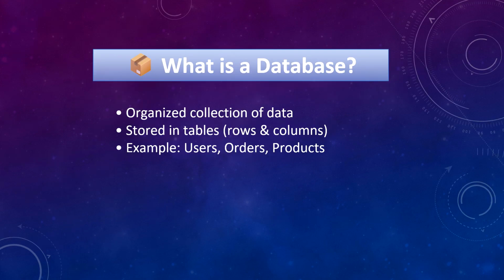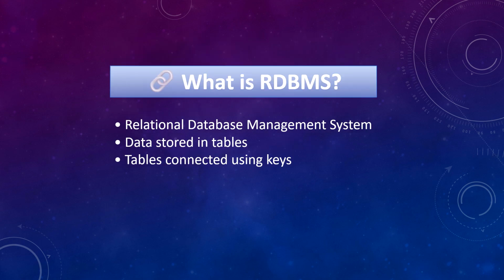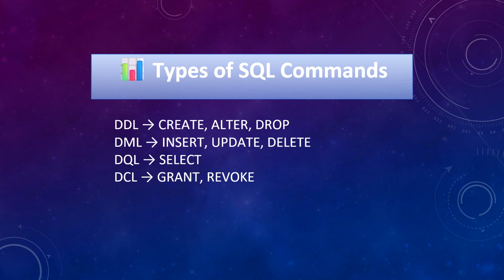SQL Tutorial for Beginners | SQL Day 1 | Database, DBMS & RDBMS Explained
SQL Tutorial Series – Day 1 🚀

In this video, we start our SQL learning journey from scratch.
This tutorial is perfect for beginners who want to learn SQL for Data Analytics, Backend Development, or Software Engineering.

📚 In this video you will learn:
• Types of SQL Commands (DDL, DML, DQL, DCL)

This series will help you learn SQL from basic to advanced with practical examples.

🔥 Next Video: SQL Day 2 – SELECT Statement

If you want to become a Data Analyst, Backend Developer, or Software Engineer, SQL is one of the most important skills to learn.